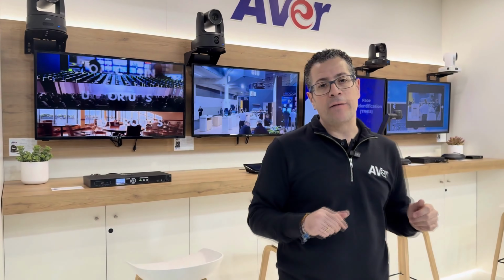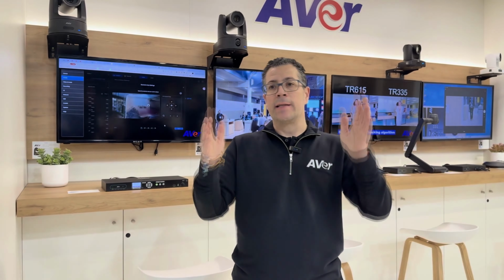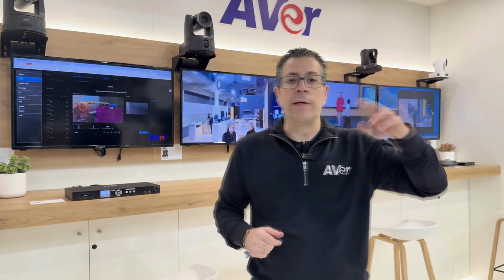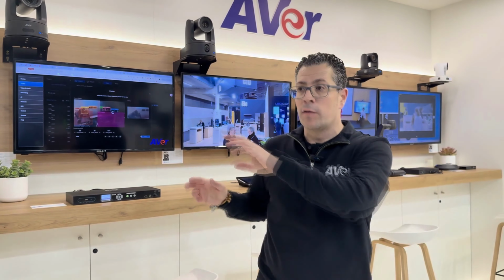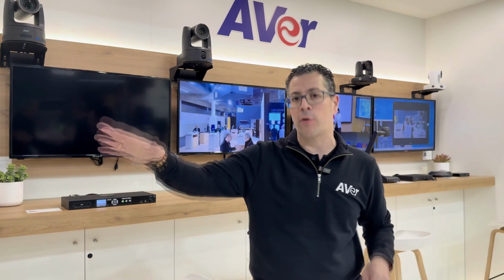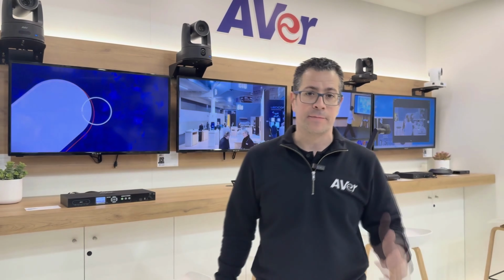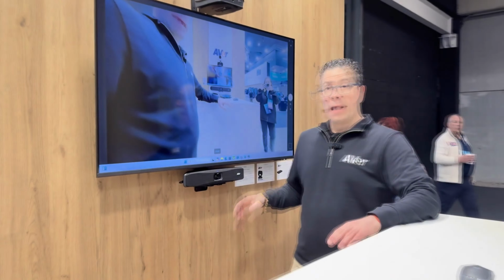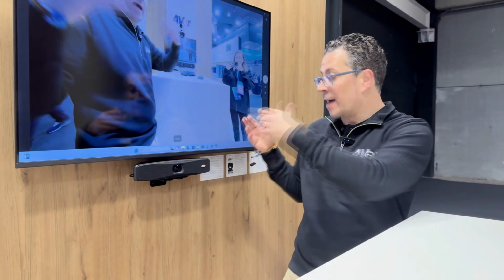AVer Europe at ISE 2026 | Booth Tour with Jose | New Product Reveal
Missed AVer at ISE 2026? No problem—we’ve got you covered! In this video, our Head of Product Management, Jose, takes you on a guided booth tour and walks you through everything AVer showcased at this year’s show.

From real-world collaboration spaces to high-impact ProAV environments, this tour is the perfect way to explore how AVer technology supports modern communication, learning, and hybrid working. You’ll get a closer look at our three main solution zones:

🔥High-impact spaces for auditoriums, broadcasting, and divisible rooms
🔥Hybrid training rooms with smart control and integrated audio-video
🔥Flexible meeting spaces supporting BYOM, Zoom Rooms, and MS Teams

We’re also excited to reveal two of our latest innovations:
⭐ MT500 – our highly anticipated Video & Audio Matrix, expanding the MT family and enabling more powerful, flexible AV system designs.
⭐ VB150 – a brand-new video bar designed for small to medium meeting rooms, delivering high-quality video and audio in a simple all-in-one solution.

Whether you joined us in Barcelona or couldn’t make it this year, this video gives you a front-row seat to what AVer is building for the future of collaboration.